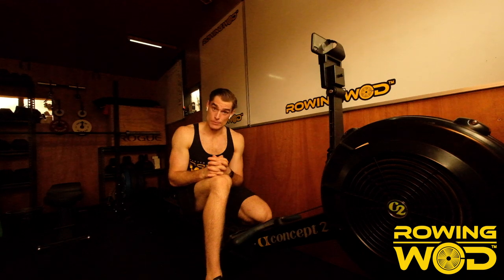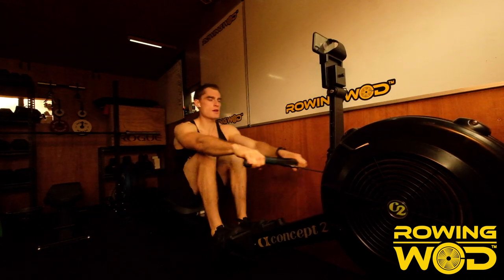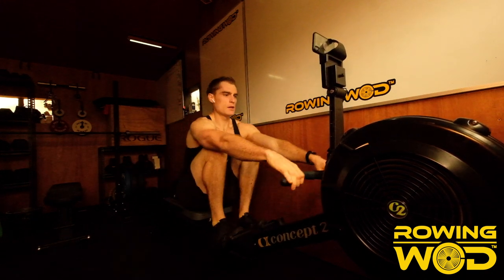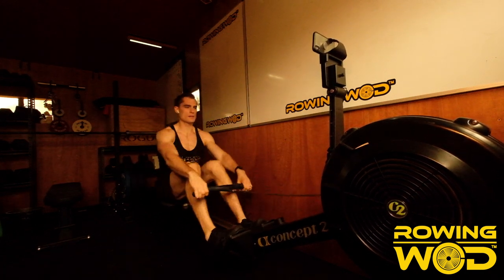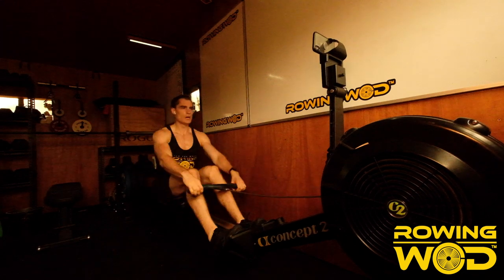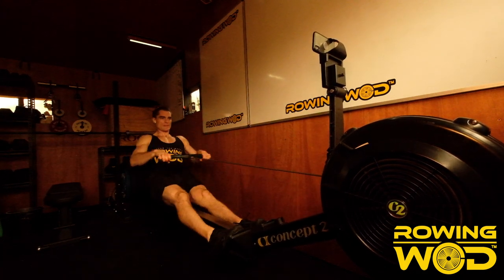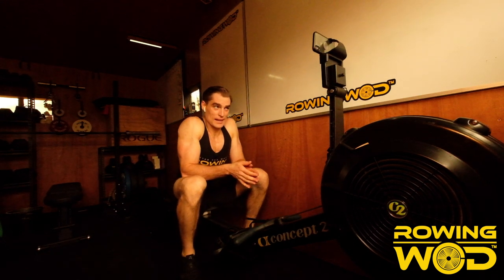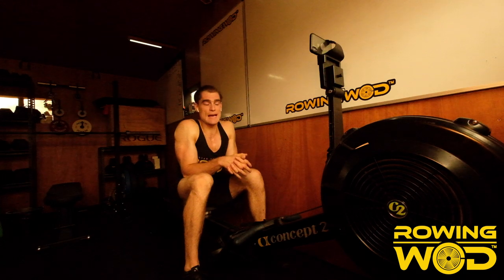2k row - guided 7min30sec row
2000m for time

A stroke-by-stroke journey to dip under 7:30 for the 2k.

If you haven't yet seen there are 400+ workouts, a growing library of workout videos, resources and a community to engage with.